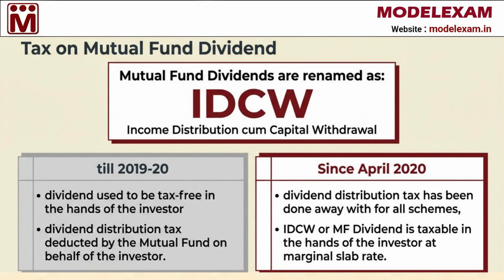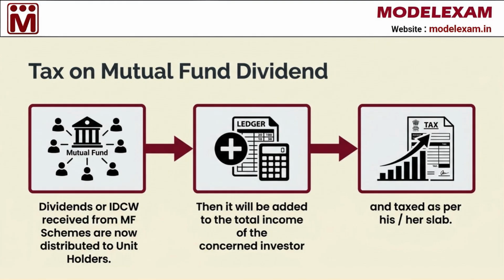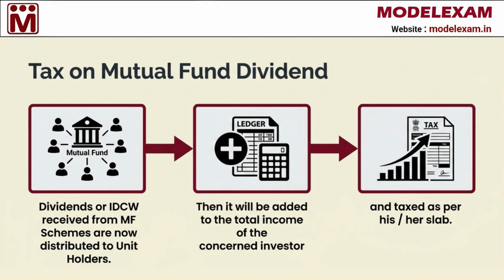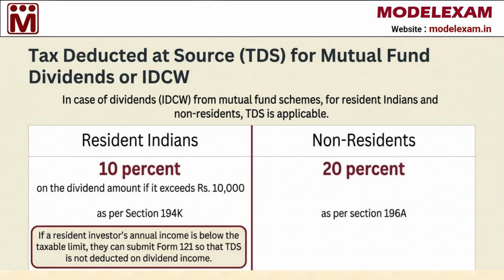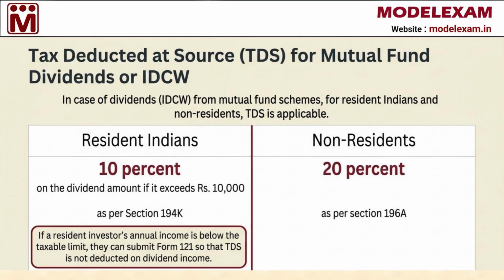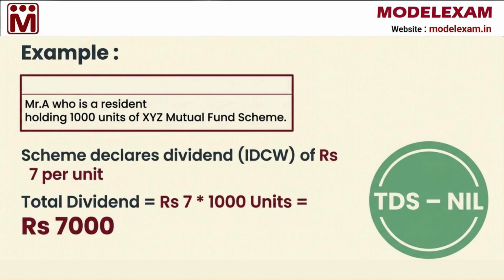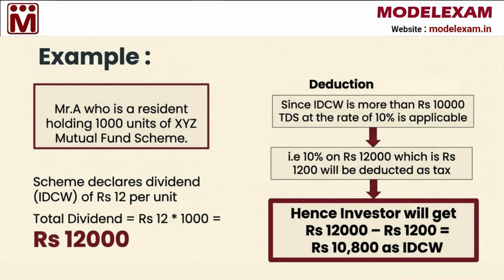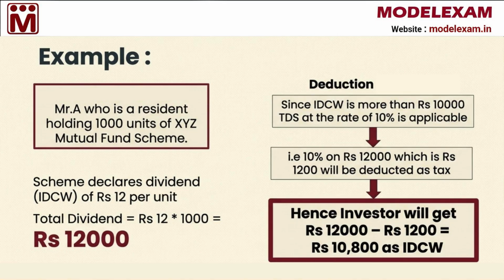Mutual Fund Dividend Tax: IDCW Rules & TDS Explained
Understand the latest tax rules for mutual fund dividends and how IDCW impacts your returns. Learn the specific TDS limits and slab rates to stay tax-compliant this financial year

In this video, we break down the shift from Dividend Distribution Tax (DDT) to taxing IDCW in the hands of the investor. We cover the ₹10,000 TDS threshold for residents, the higher rates for non-residents, and provide practical examples to help you calculate your net income accurately

📚 Timestamps:
00:00 - Introduction to Dividend Taxation
00:15 - What is IDCW? (Official Renaming)
00:41 - Historical Changes: DDT vs. Investor Tax
01:05 - How IDCW is Added to Your Income
01:38 - TDS Rules for Resident Indians
01:54 - Form 15G/15H Relief for Investors
02:18 - TDS Rules for Non-Residents
02:35 - Practical Example: Below Threshold
03:10 - Practical Example: Above Threshold & Calculation

❓ Questions Answered in This Video:
• 00:15 - What does IDCW stand for and why was it renamed? [cite: 123]
• 01:29 - How is my tax calculated based on income slab rates? [cite: 133, 134]
• 01:39 - What is the TDS limit for resident mutual fund investors? [cite: 139]
• 01:54 - How can I avoid TDS if my income is below the taxable limit? [cite: 141, 142]

👍 Like this video if it helped you understand your tax liability!
💬 Comment your tax questions below — our experts respond!